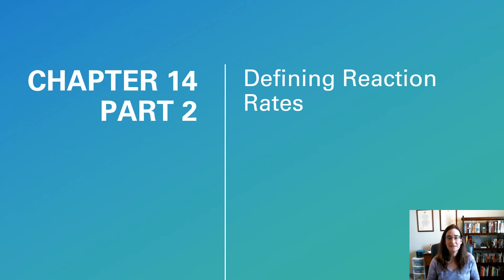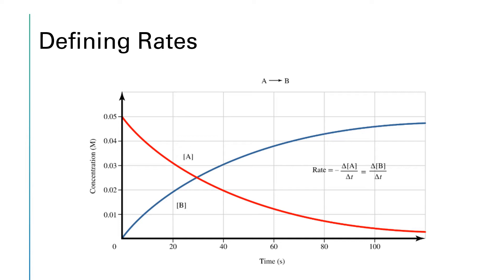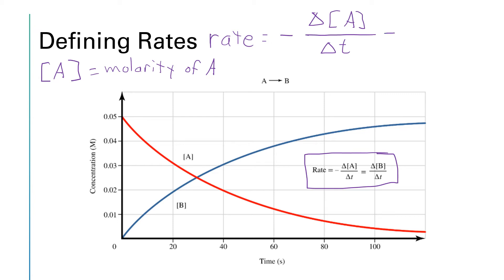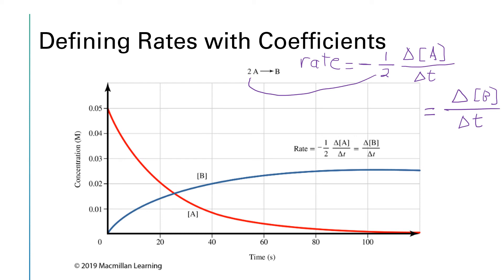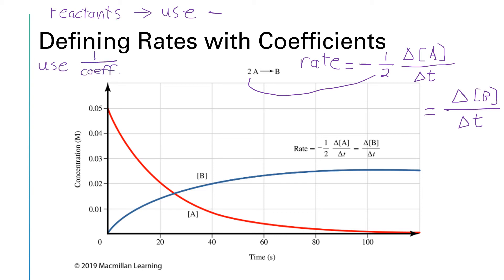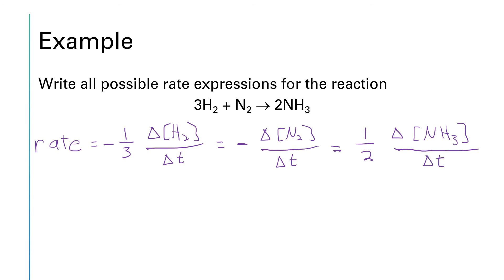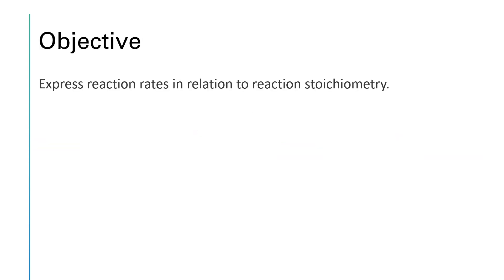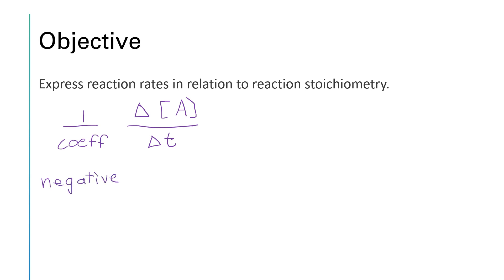CHEM 1342 Chapter 14 Part 2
Defining the rate of a reaction.